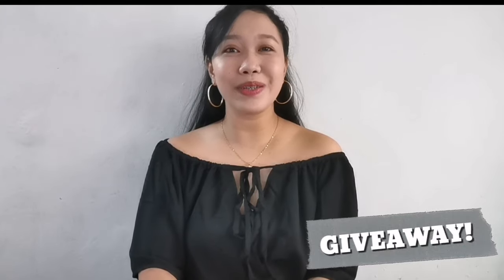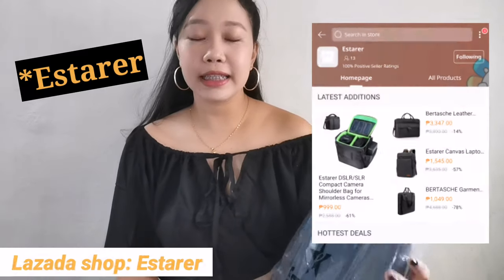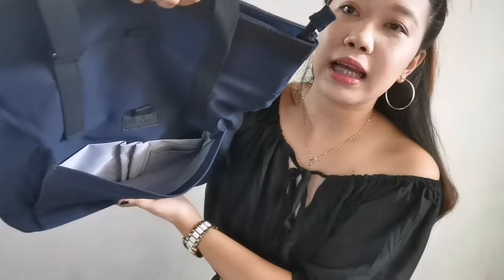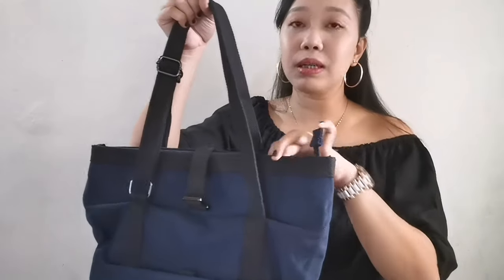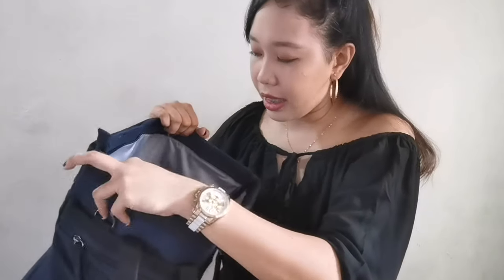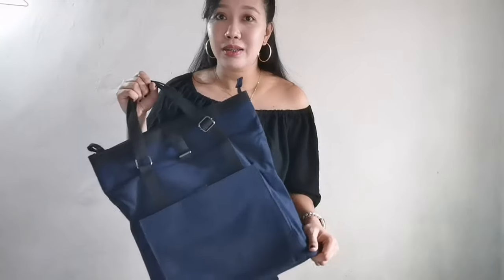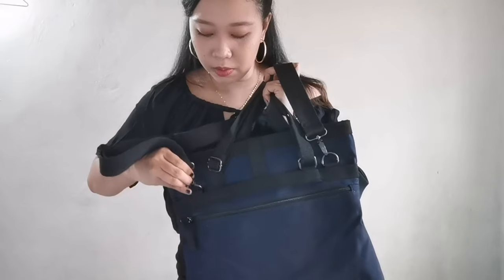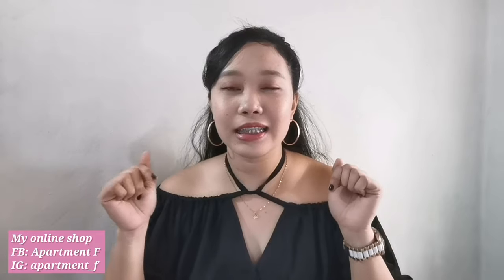BAG REVIEW: BERTASCHE CANVAS SHOULDER BAG + GIVEAWAY!! (CLOSED) | Ice Detoizkie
👋Hi everyone!

Thankful for this collaboration with Bertasche fam! ♥️

In this video I will unbox and review the bag that I got from Bertasche (that I super love! ♥️). Also for the first time I'll be having a giveaway which allows 1 lucky winner to choose her/his bag prize from BERTASCHE! 😊 💕

2. Type "Done" + your Instagram Username in the comment section below.

*This is open between June 28, 2020 3PM to July 5, 2020 5PM only
*Electronic raffle draw will be posted on my Instagram Story on July 5th, evening
*Screenshots to prove that the 5 social media accounts above were followed, will be required before confirmation of the winner
*Bertasche will send the chosen bag prize directly to the lucky winner

Camera: Huawei Mate20 Pro
Thumbnail: Canva app
Video editor: Kinemaster app & Animated Text app

❤ lots,
Ice

ice Detoizkie Vlogs
Ice Detoizkie
Vlog using huawei mate 20 pro
Huawei Mate20 Pro vlog
Bertasche bag
Womens canvas shoulder bag
Casual hobo crossbody handbag
Bag review Philippines
UNBOXING